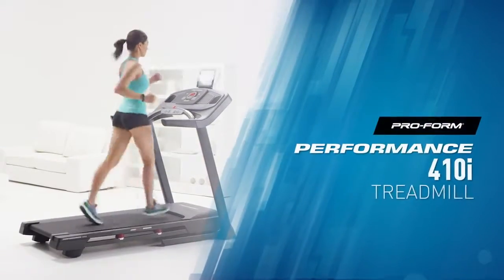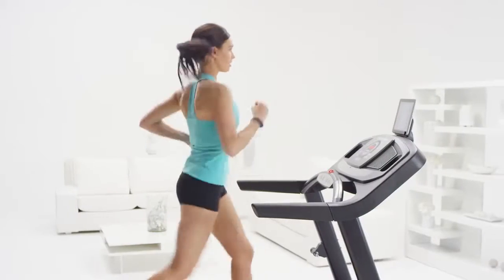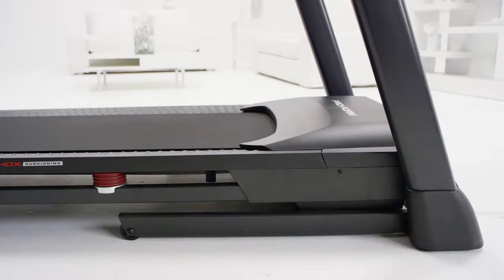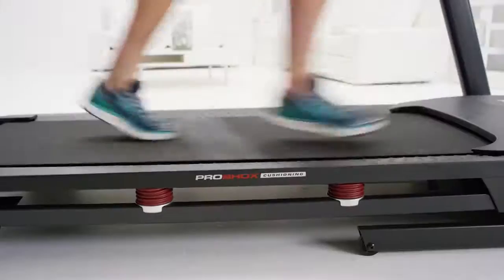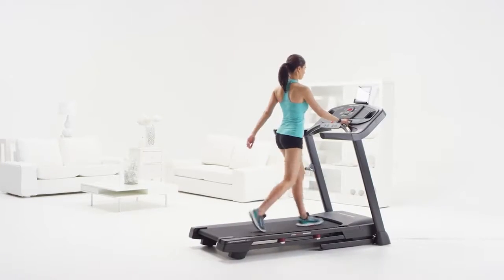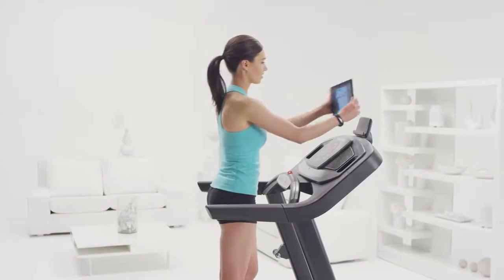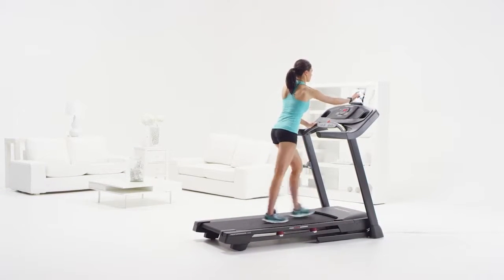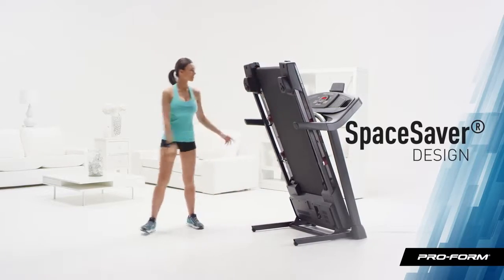Proform Performance 410i PETL80816